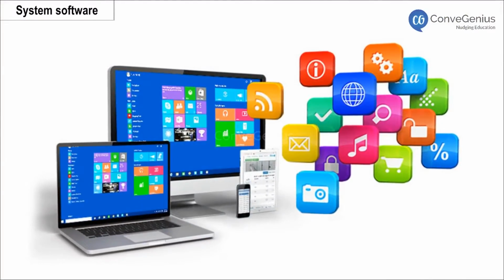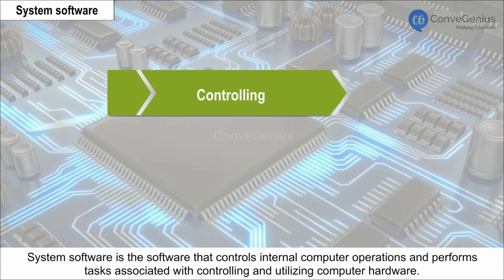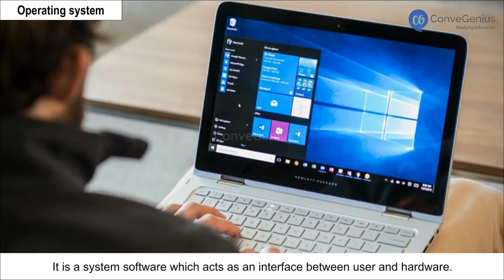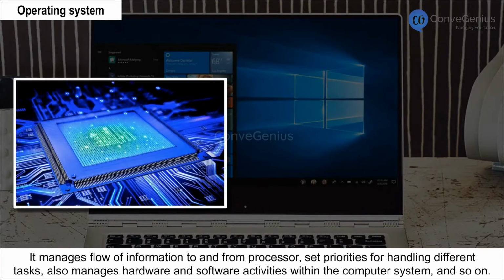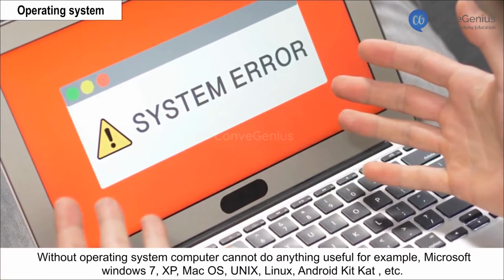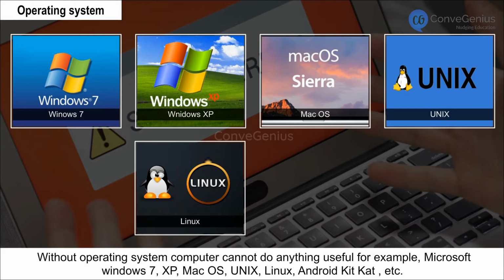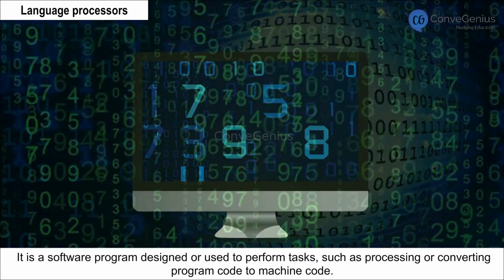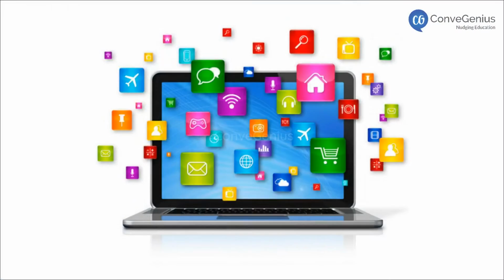System Software | Computer Science